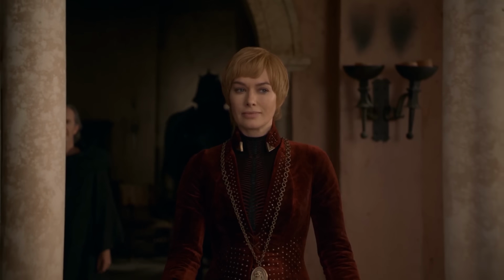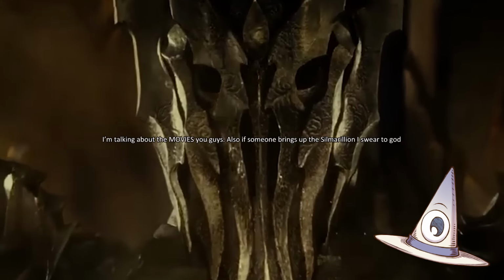How to make a GOOD D&D Villain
D&D villains are... hard to make! Let's see how to do it
The Legend of Keepers 5E Reverse Dungeon campaign book is a 350+ page tome containing 4 unique dungeons, STL models of 24 playable heroes, 50+ playable monsters, 12 notorious monster bosses and rules for three ways to play 5E (traditional, evil and PvP). This campaign is also offering over 200 STLs from Stonecraft Dungeon, Lazy Squire Games’ new line of 3D-printable terrain.